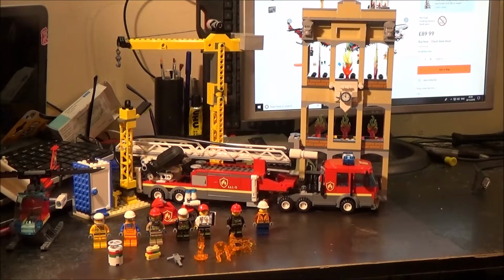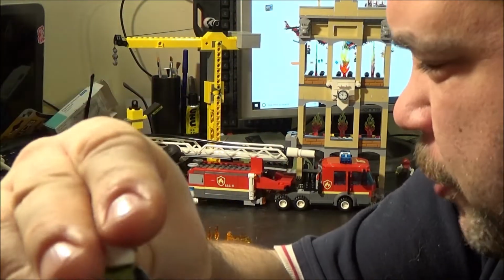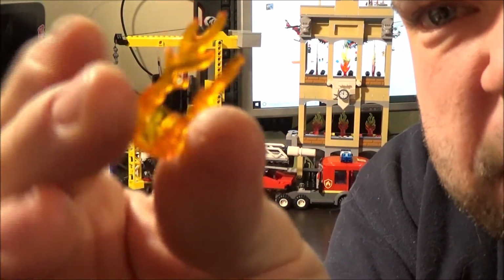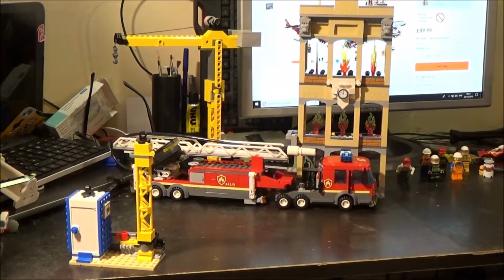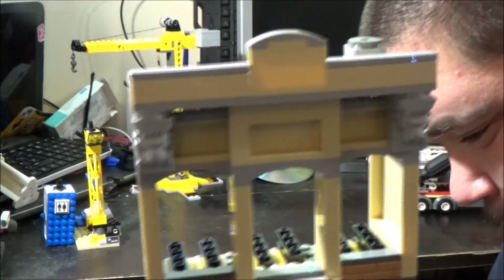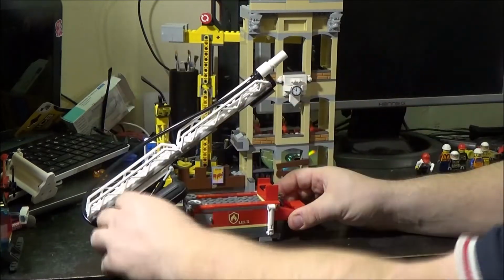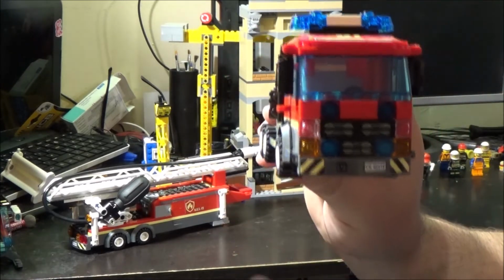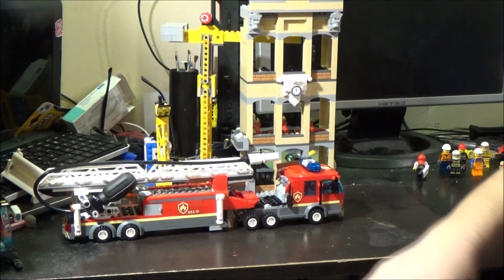Lego City Set Review: 60216 Downtown Fire Brigade.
Happy Holidays!